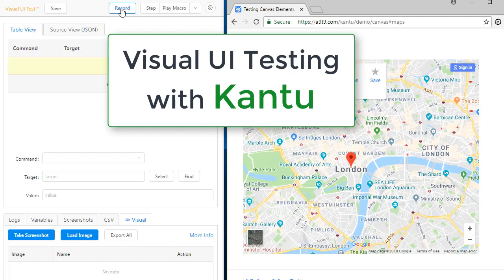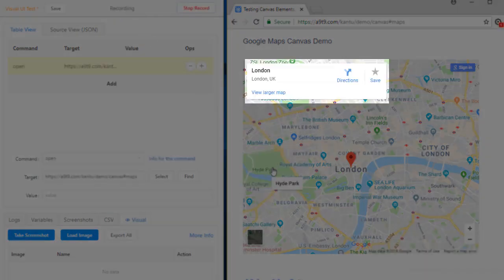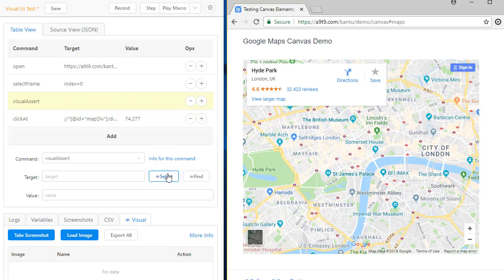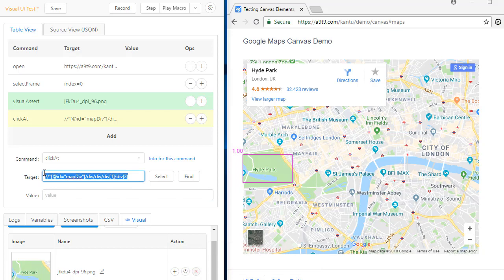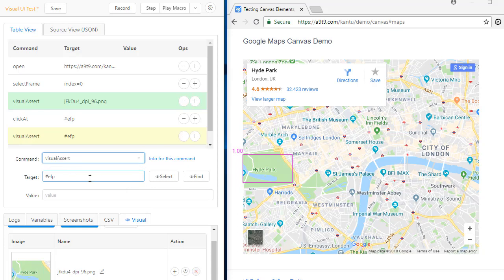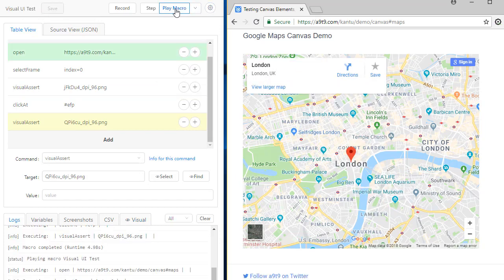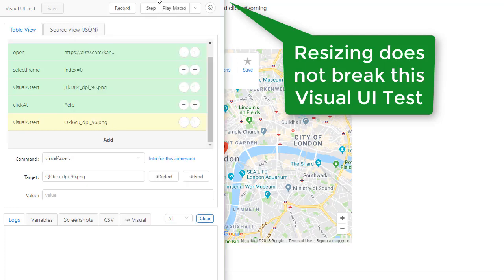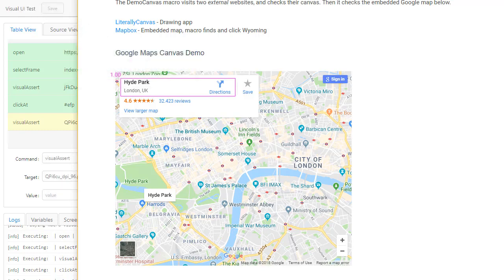Visual UI Testing with the UI Vision RPA Software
The visual UI testing commands allows you to write automated visual tests with UI Vision RPA software (formerly Kantu) - this makes UI Vision the first and only Chrome and Firefox extension (and Selenium IDE) that has "👁👁 eyes". A huge benefit of doing visual tests is that you are not just checking one element or two elements at a time, you’re checking a whole section or page in one visual assertion.